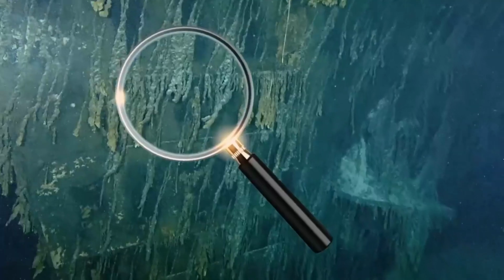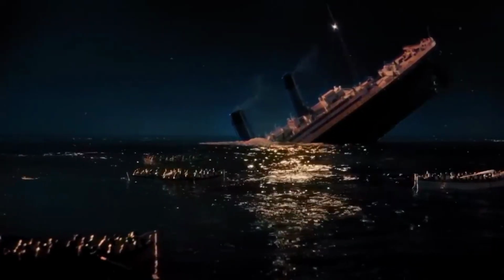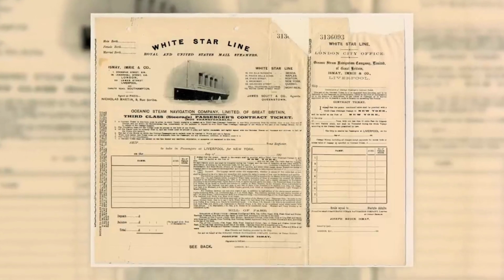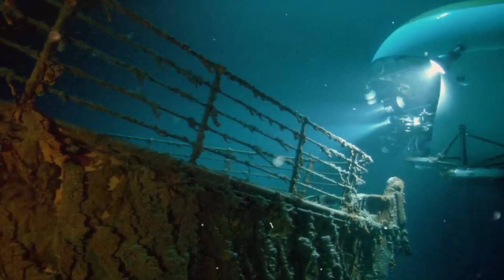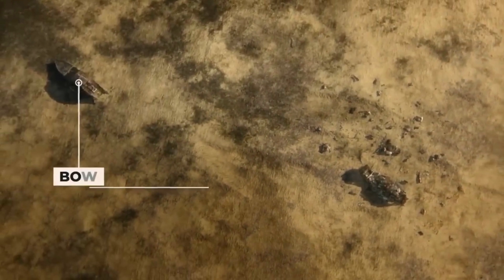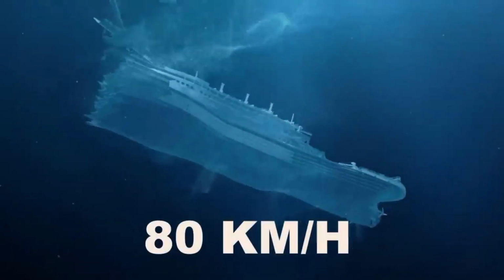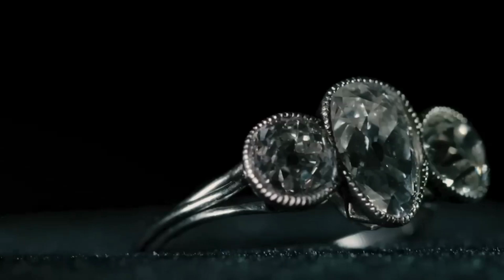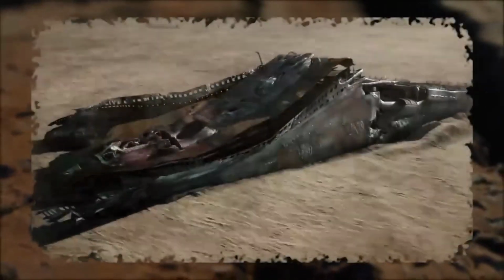The unsolved mysteries of Titanic shipwreck | Knowledge Junction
Do you want to dive into the secrets of the most famous shipwreck in history? Then you need to watch this video of "The unsolved mysteries of Titanic shipwreck". The Titanic was a luxury liner that sank in the Atlantic Ocean on its maiden voyage in 1912, after colliding with an iceberg. More than 1,500 people lost their lives in the tragedy, which has fascinated generations ever since. But despite many explorations and investigations, there are still many questions and mysteries surrounding the Titanic. How did it break into two pieces? Was it really the Titanic or another ship? Did a fire or a torpedo contribute to its sinking? What happened to the missing bodies and treasures? In this video, you will discover the latest findings and theories about the Titanic, based on the first full-sized digital scan of the wreck, which was created using deep-sea mapping. You will also see stunning images and footage of the Titanic as it lies today, 3,800 meters below the surface.